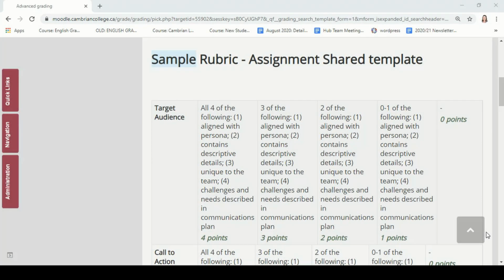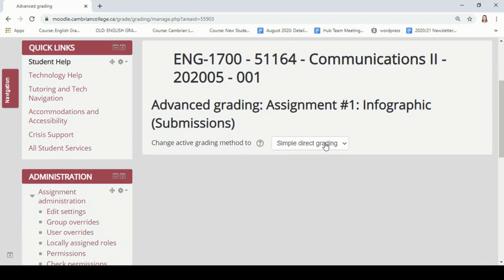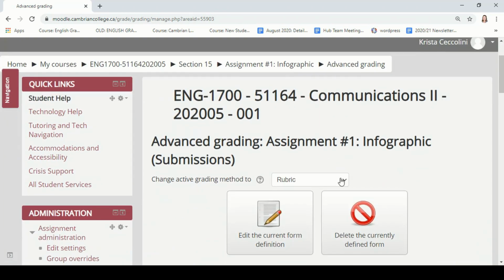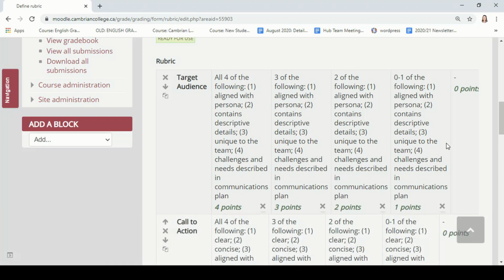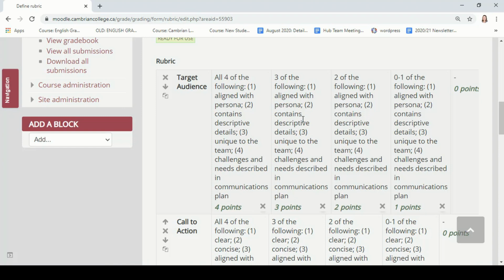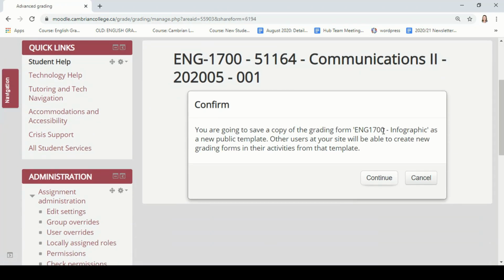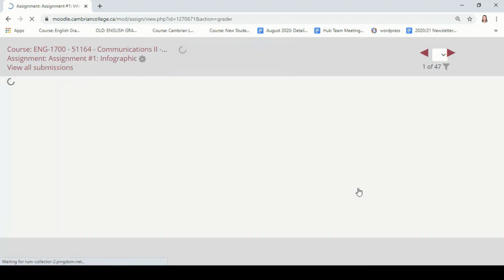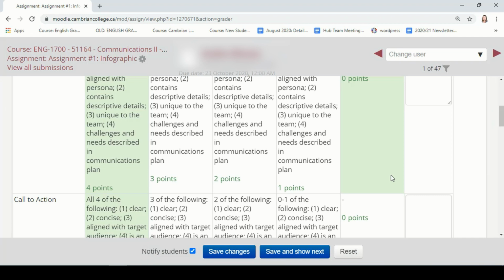How to Create a Moodle Rubric from a Template